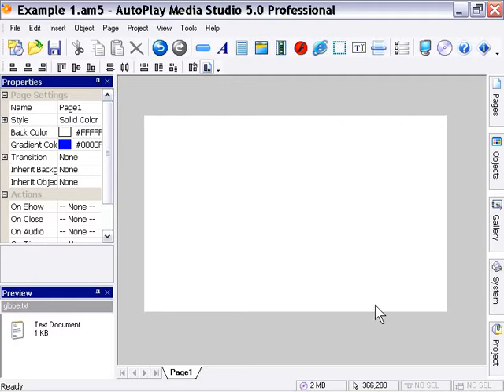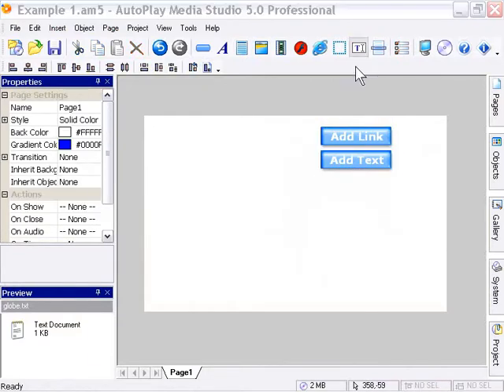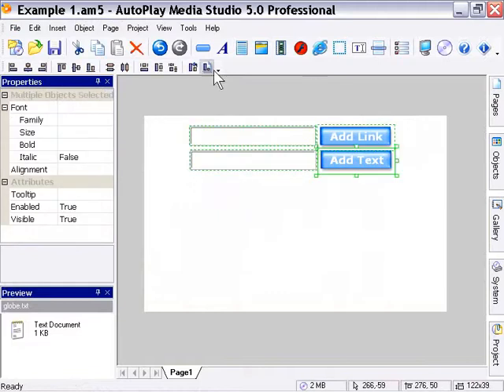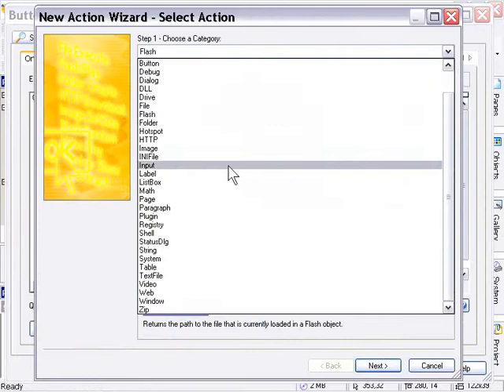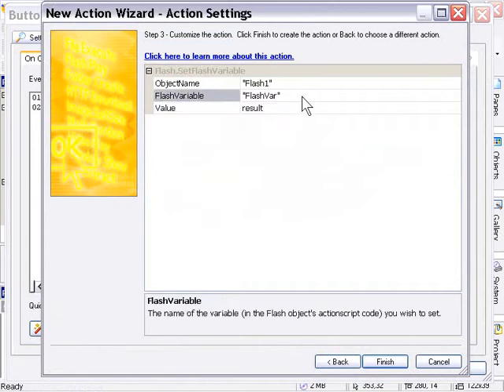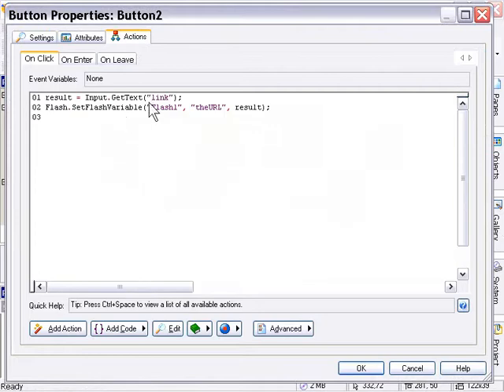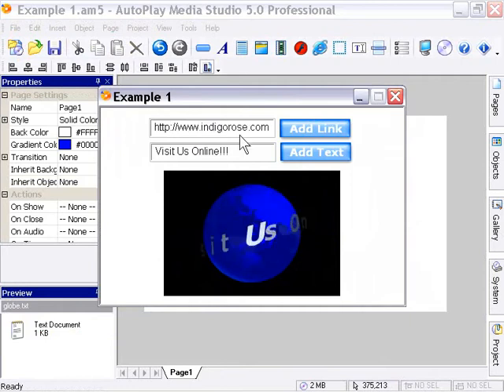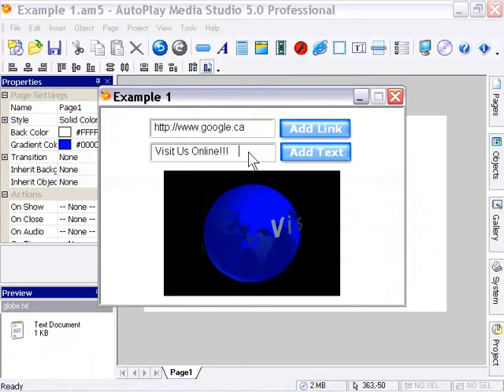AutoPlay Intermediate Chapter 14 Lesson 1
Example Projects - Example Project 1